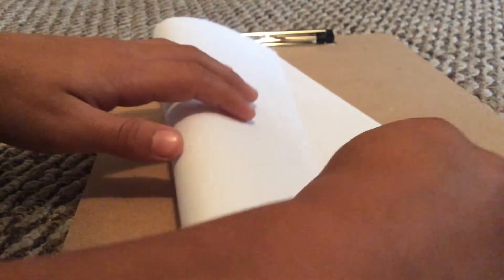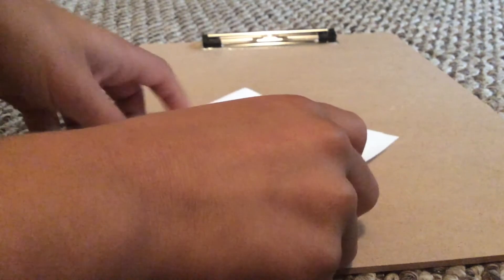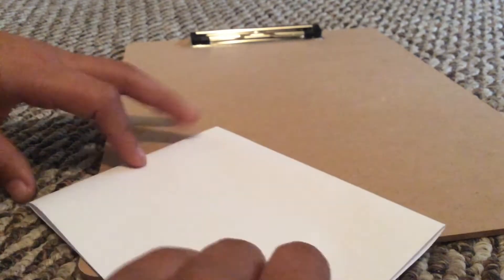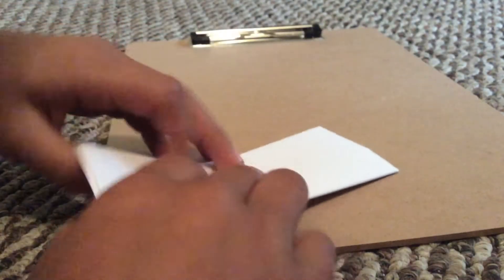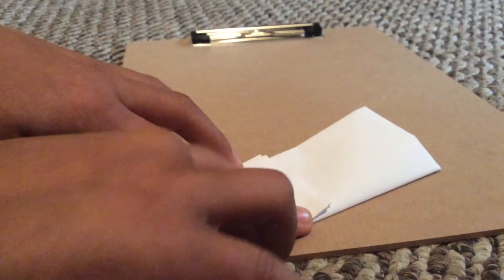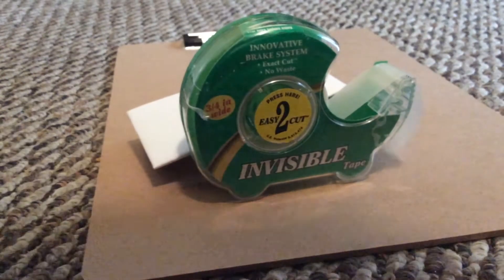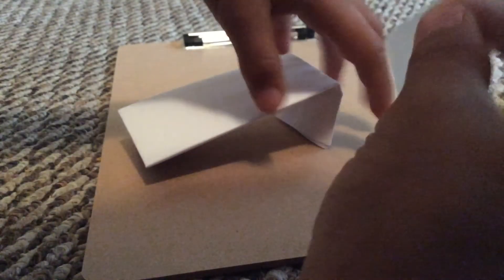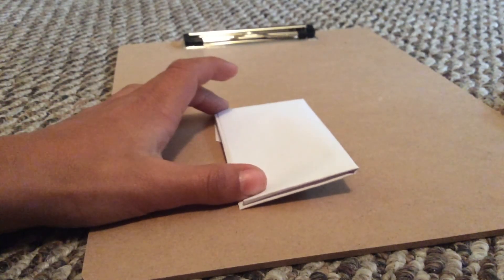How to make a paper pokedex (Part 1)